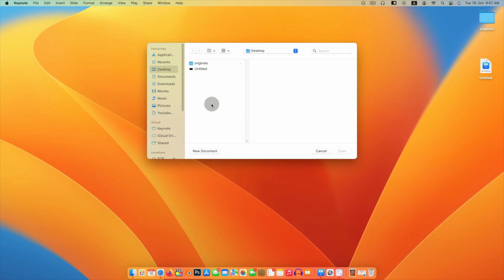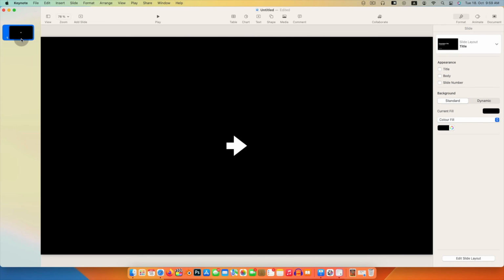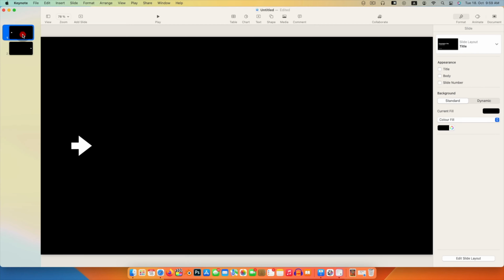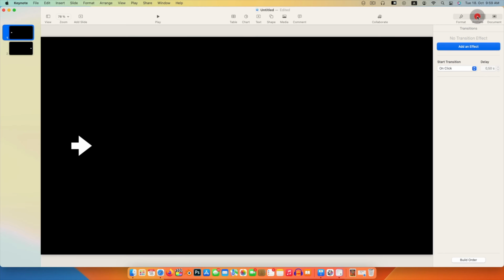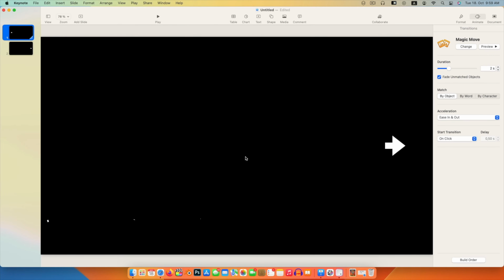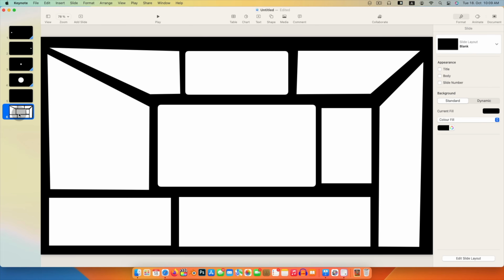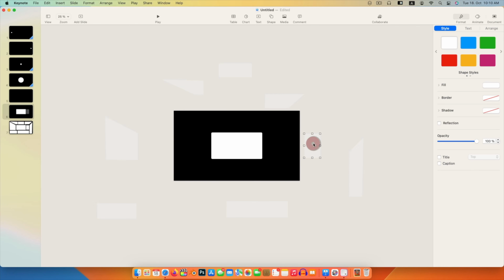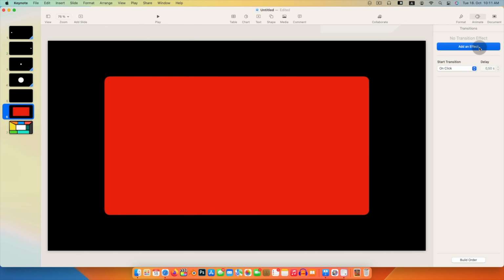How to use Magic Move in KeyNote to Animate [2022]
The Magic move is a powerful tool in Keynote apps, It can increase your presentation to next level. Today we will see how to use it.